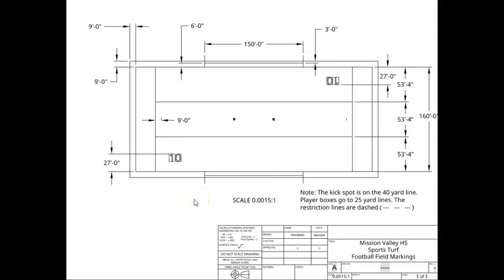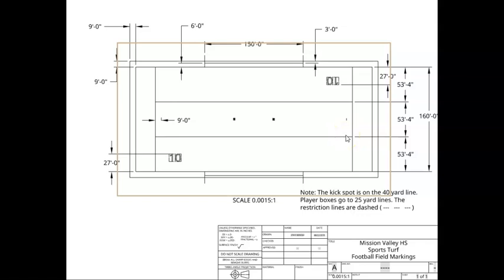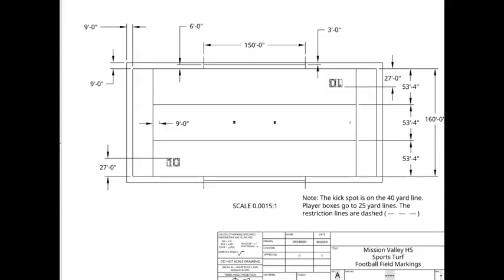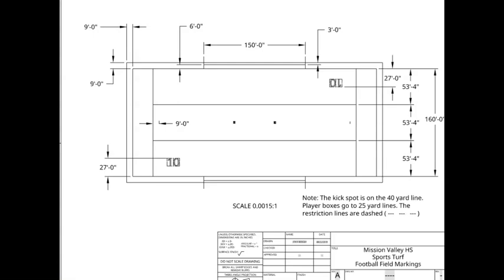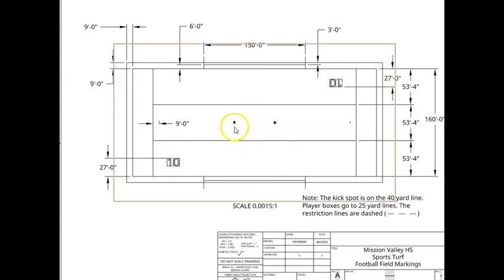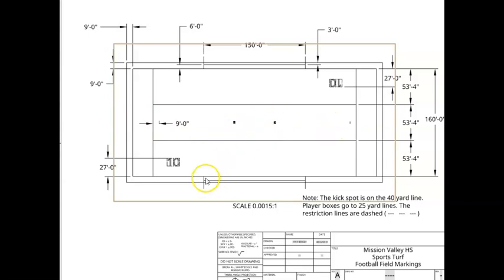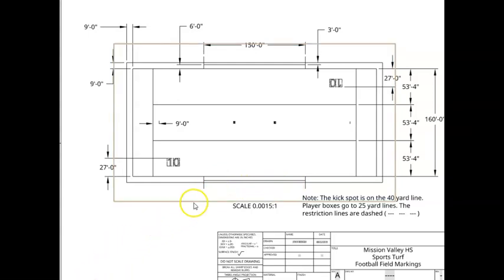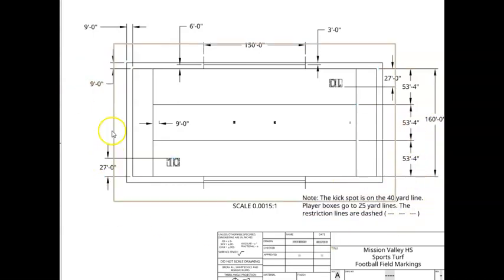U2L6 Accessory Lines Video